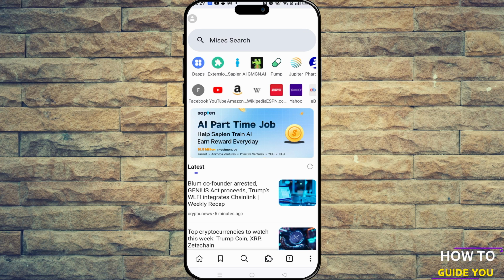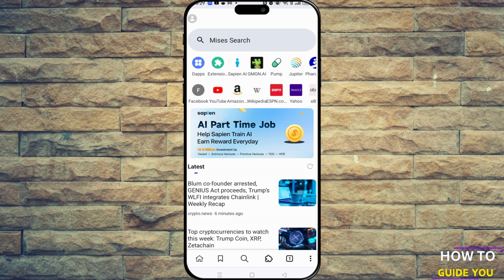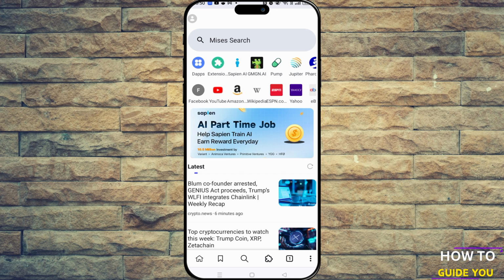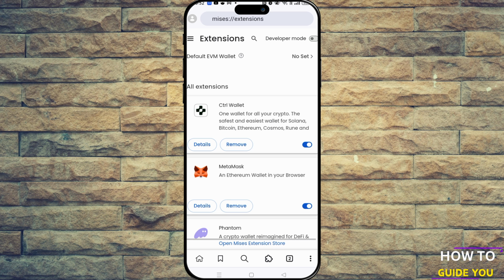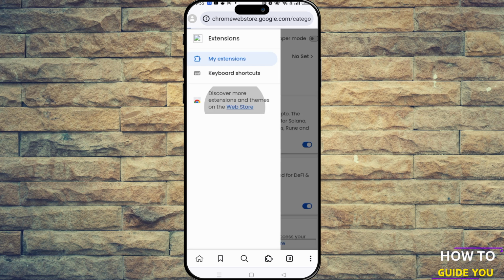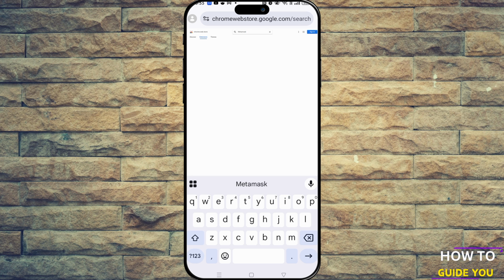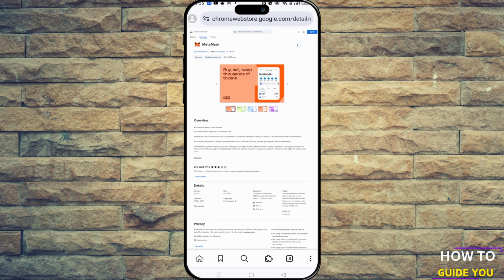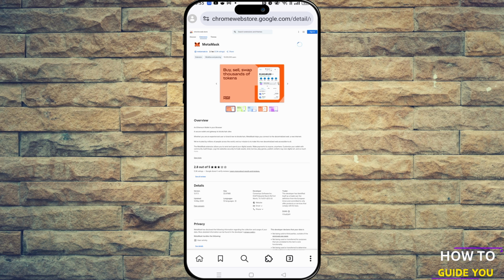How To Fix Metamask Extension Not Working On Mises Browser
How To Fix Metamask Extension Not Working On Mises Browser? If you're facing issues like how to fix metamask extension not working on mises browser or how to fix mises browser extension not working, this video is for you. Many users have trouble with the extension not working in Mises Browser, especially when dealing with the metamask extension problem on Mises Browser. Whether it's metamask not working in browser or the metamask extension not showing up properly, we’ve got simple steps to help you.

We’ll guide you through the process of how to add metamask extension in Mises Browser, fix common errors, and get your metamask extension working smoothly again. So if your metamask extension is not working or you're struggling to add the metamask extension to your browser, follow along for an easy fix.